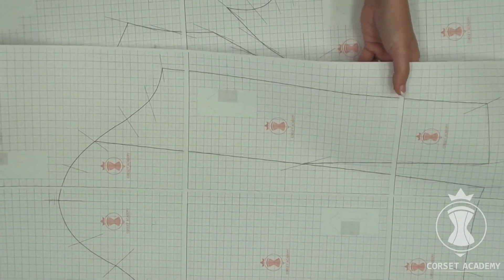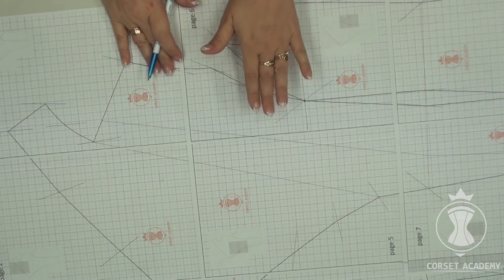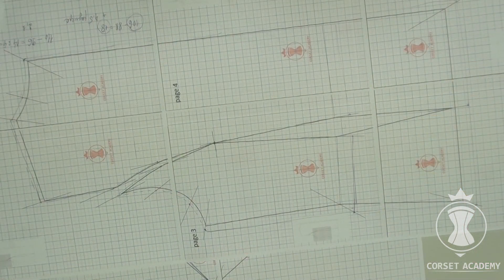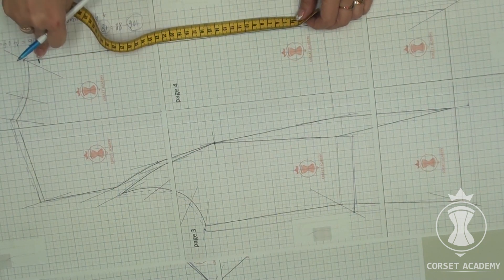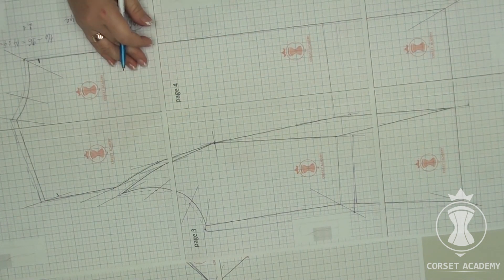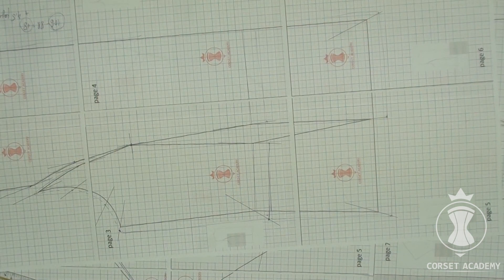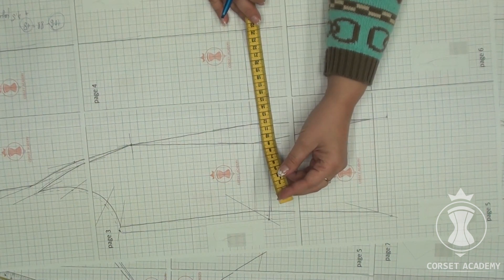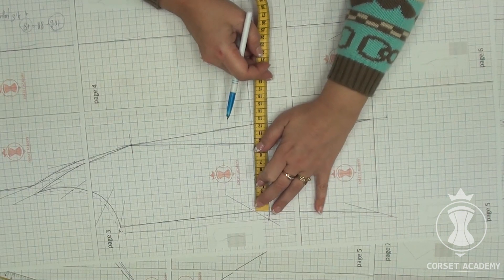Making an Elegant Jacket with Built-In Corset #3 - Adjusting the Pattern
Making an Elegant Jacket with Built-In Corset
Tutorial 3 - Adjusting the Pattern